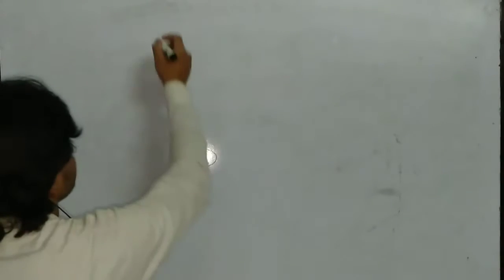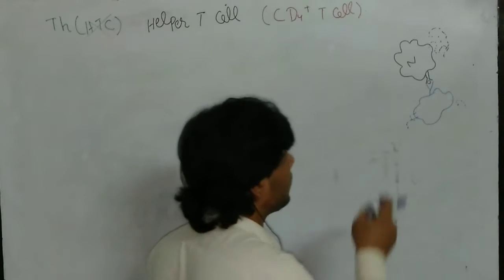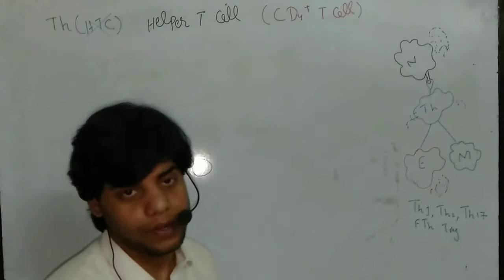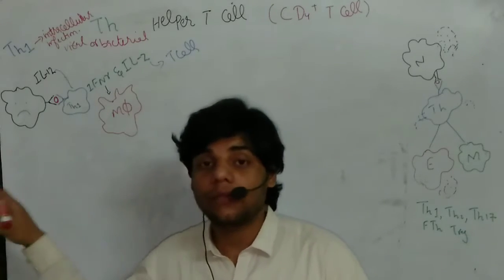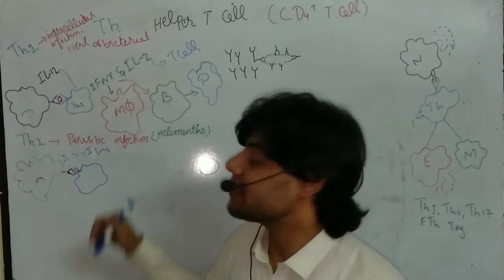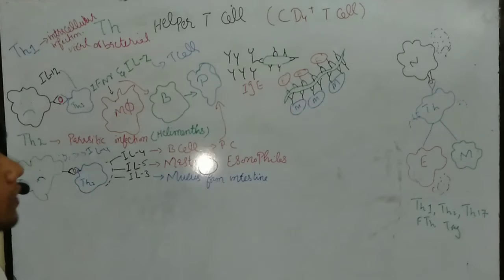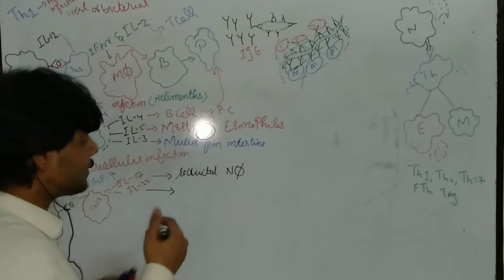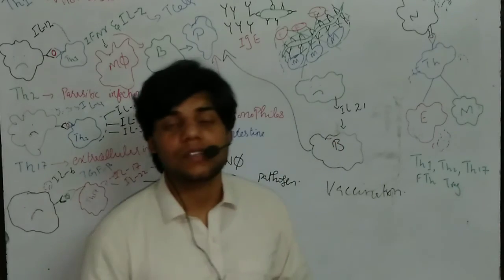Helper T cell or CD+4 T cell (Types i.e. th1 th2, fth and Th17 function and their cytokines) lect 4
This is the 4th part vedio lecture that is related to T Cell biology.

in this vedio lecture we will explain the helper T cell in detail.

in this vedio lecture we will explain the following content.

1. introduction to Helper T cell

2. types of helper T cell

A. type 1 T helper cell (th1).
B. type 2 T helper cell (th2).
C. th 17.
D. Follicular helper T cell (FTh).

3. structure of helper T Cell.

4. Function of helper T cell

5. Different cytokines release from helper T cell and their functions.